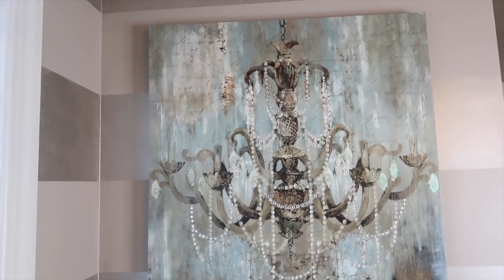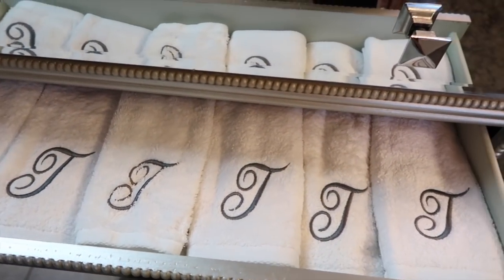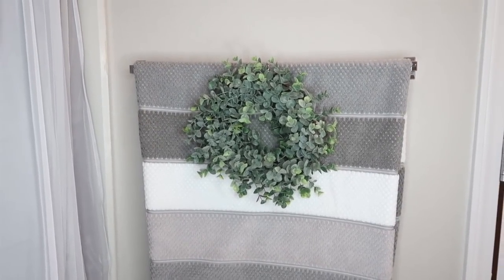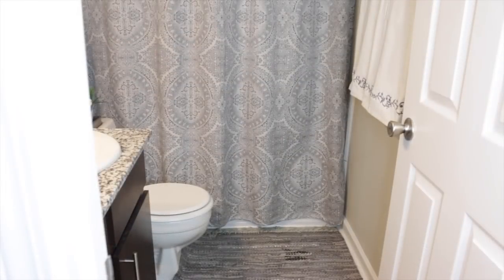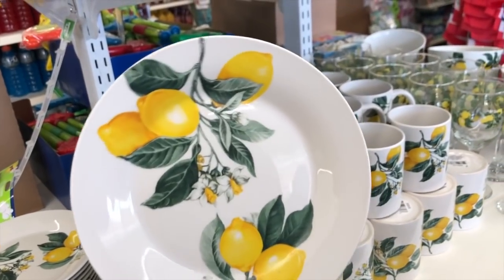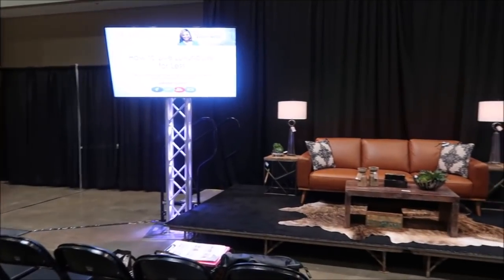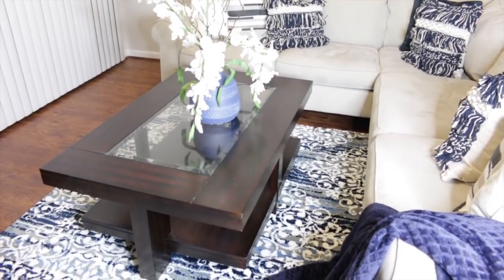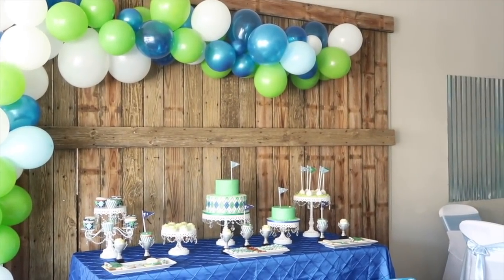DECORATE WITH ME| SMALL BATHROOM MAKEOVER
Simple glam is a perfect style for decorating small spaces such as a bathroom in an apartment. Check out how I decorated this apartment bedroom for one of my beautiful clients.  Be sure to watch as I share the process of how I designed it step by step...

Links Promised

❤️ SILVER PIPE & DRAPE HARDWARE (seen in video):
LL4L MAILING ADDRESS:
225 South Spurr Street
Florence, AL 35630

Melanie